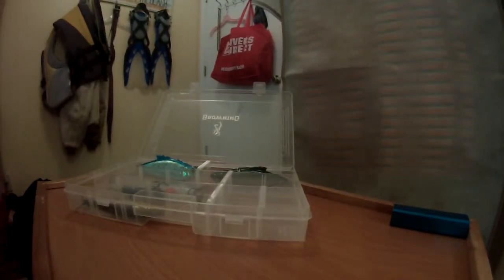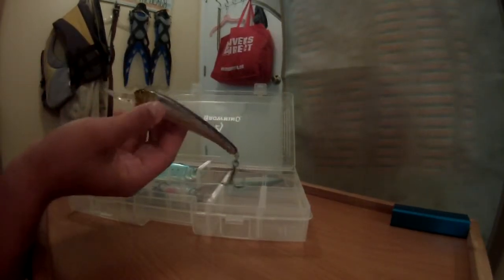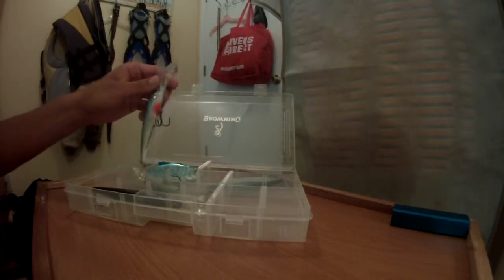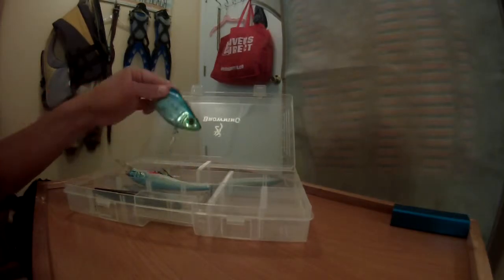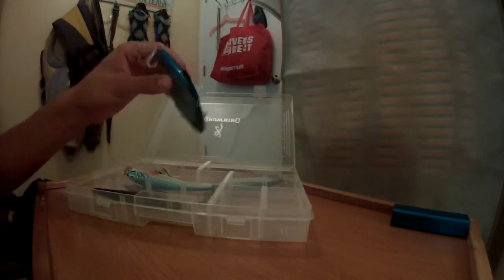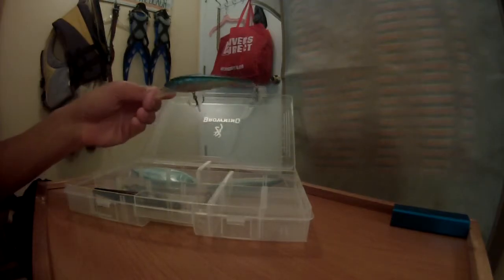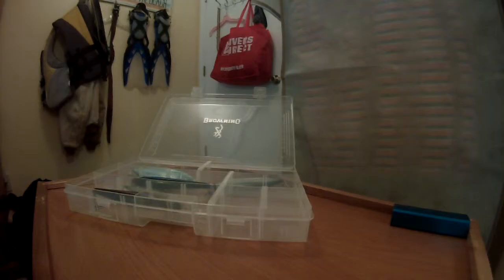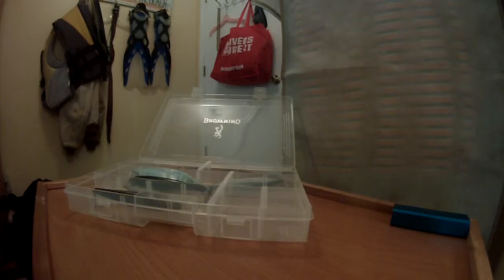Overview of Deep Diving Crankbaits for Trolling When Targething Kingfish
quick overview deep diving crankbaits